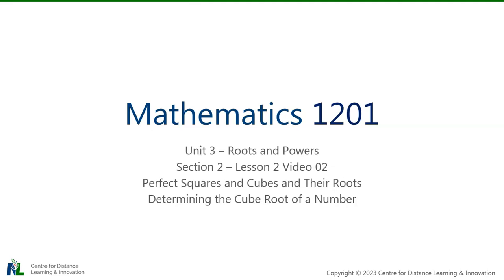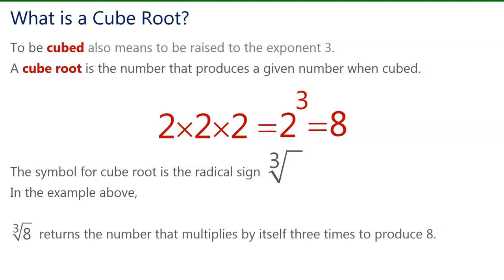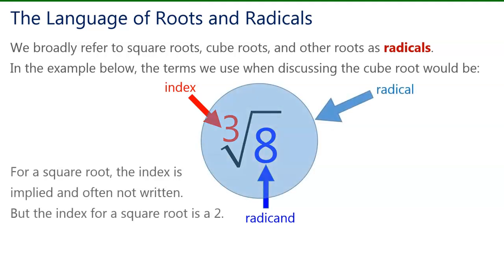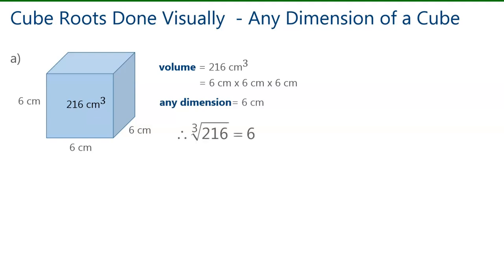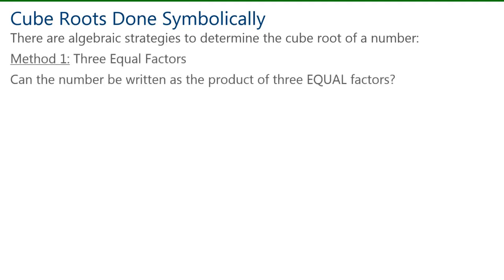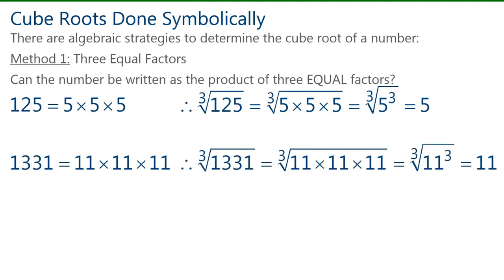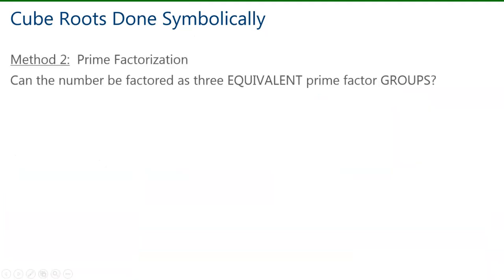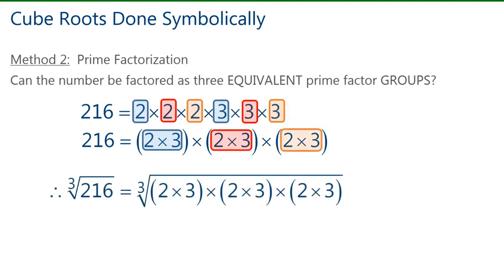Math 1201 — U3S2L2V02 — Determining Cube Roots